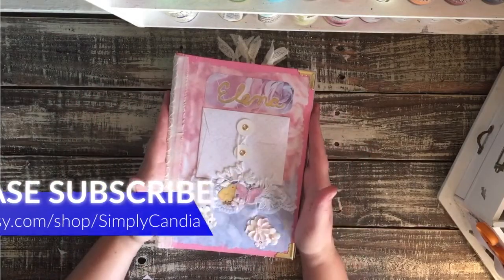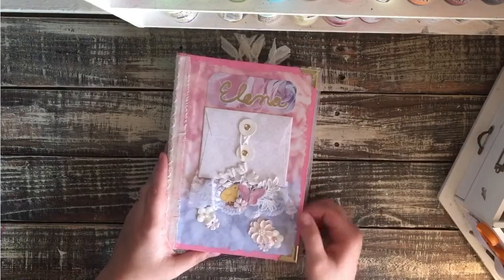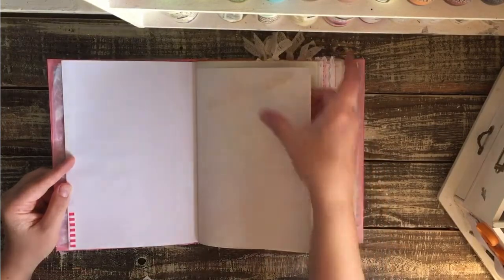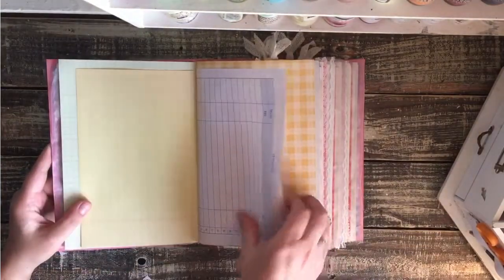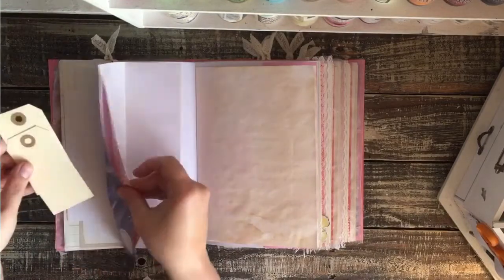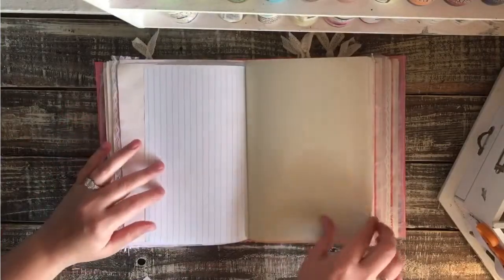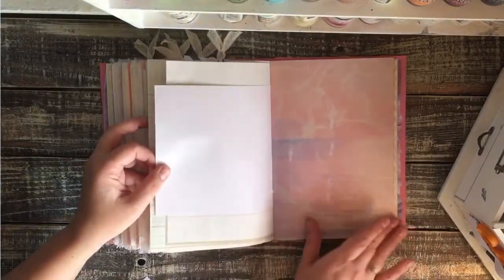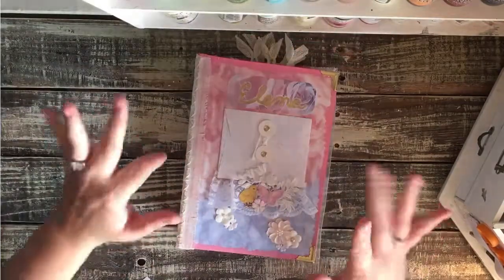Custom Junk Journal for Jordi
A flip through of a junk journal.